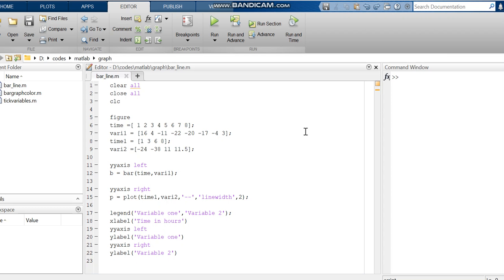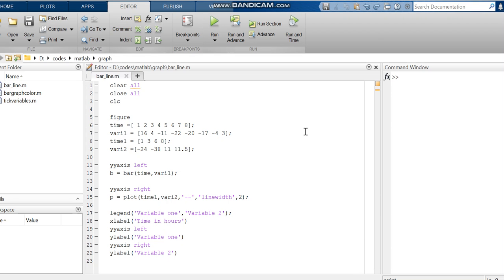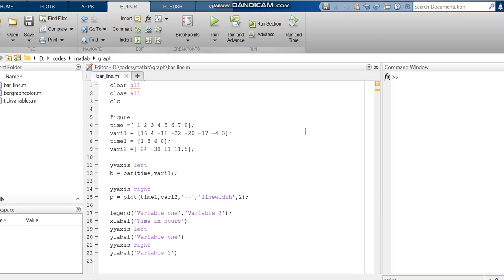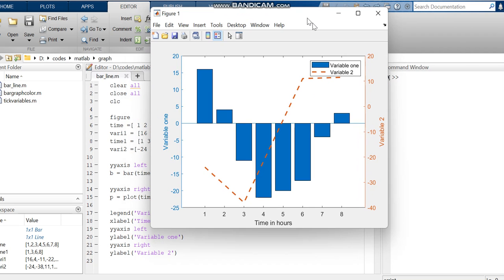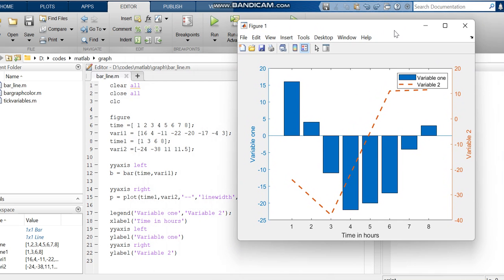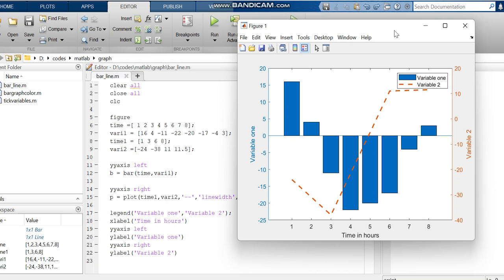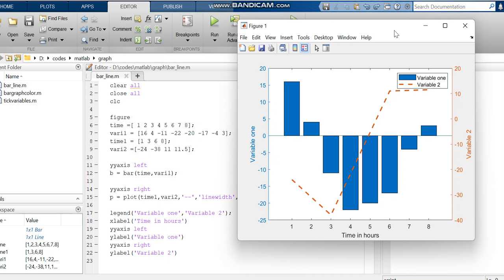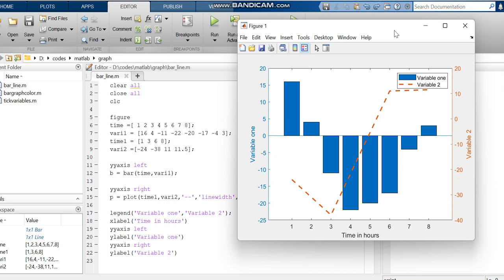bar and line plot matlab / Combine bar and line plot matlab code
In this video bar and line plot matlab / Combine bar and line plot matlab code is given